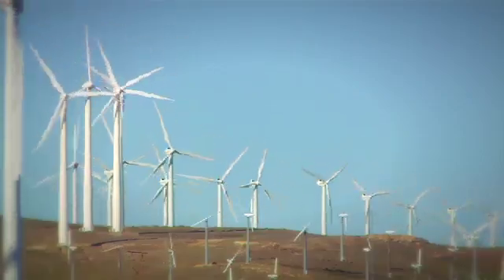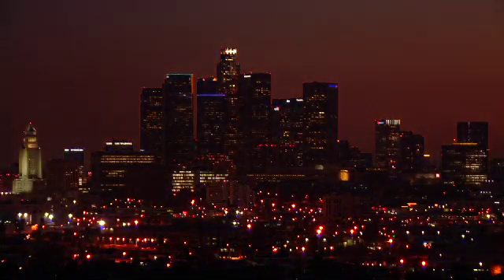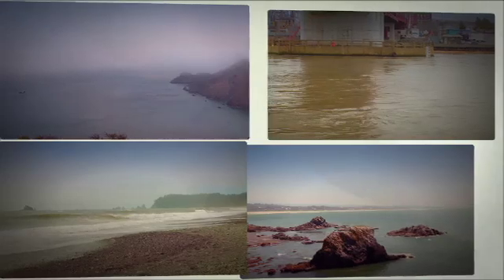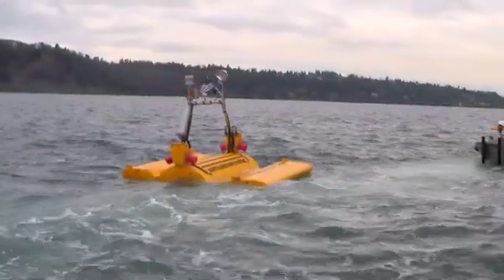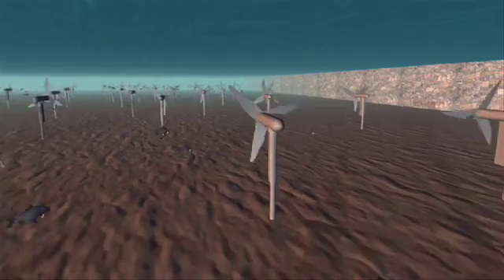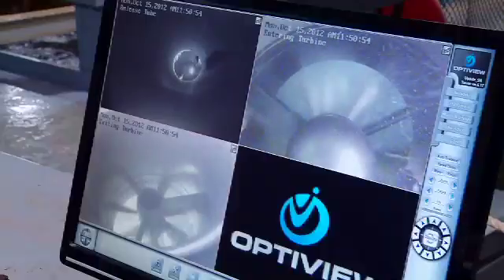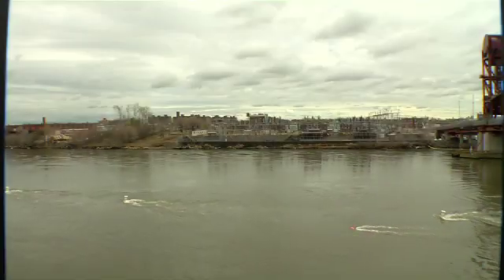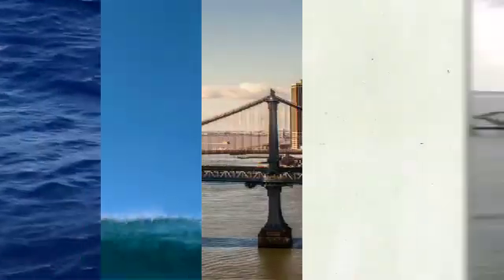Energy 101: Marine and Hydrokinetic Energy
See how marine and hydrokinetic technologies harness the energy of the ocean's waves, tides, and currents and convert it into electricity to power our homes, buildings and cities.